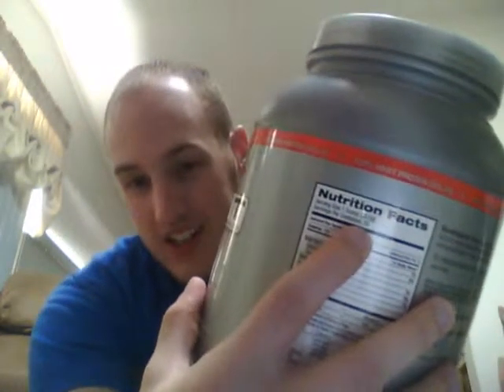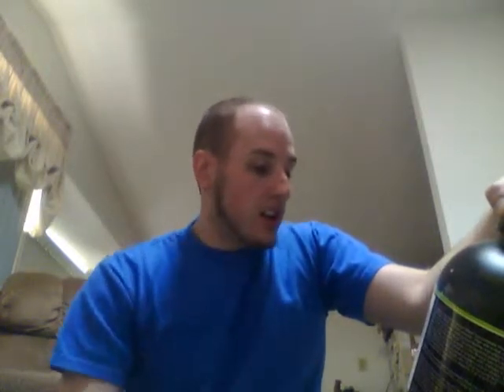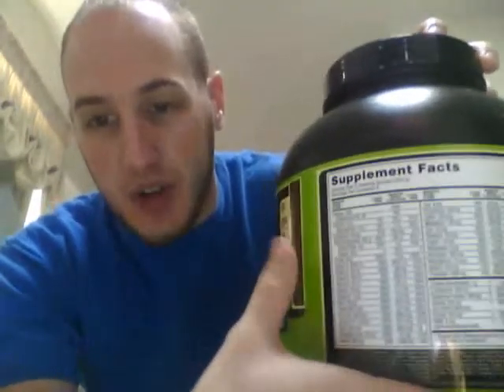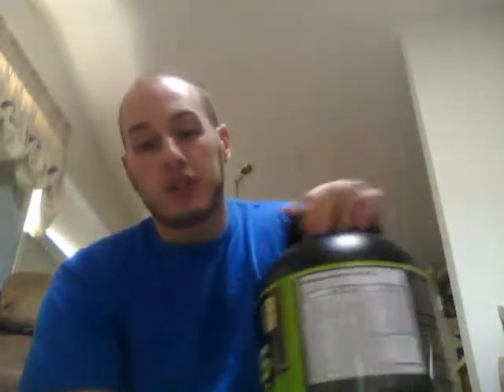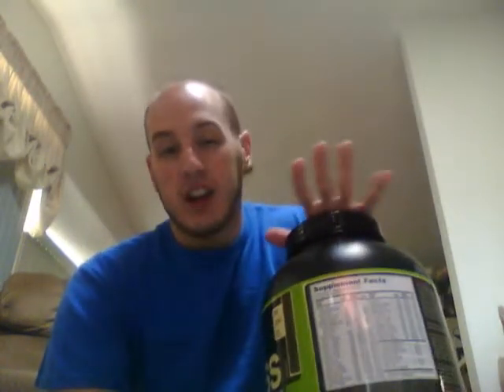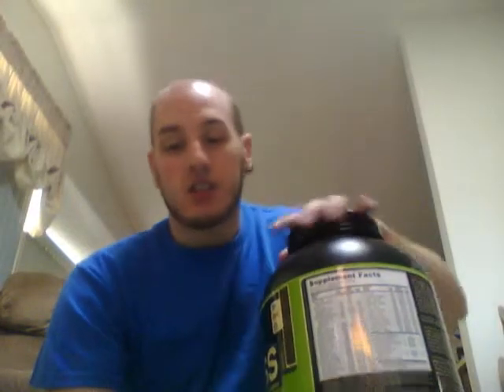My Current Supplement Stack for Bulking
I am currently using this supplement stack for bulking up. This is a quick overview. I will go in depth on a few products but not them all in different videos.

Current Stats:
Height: 5' 8"
Weight: 164
BF%: 18%